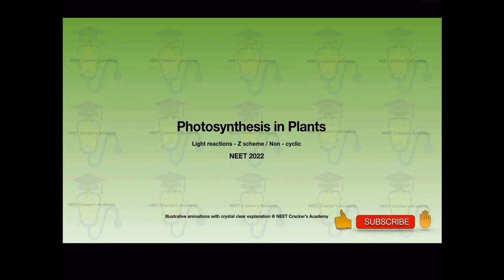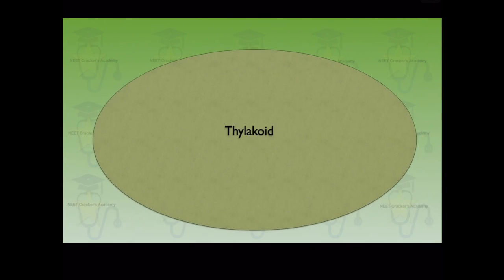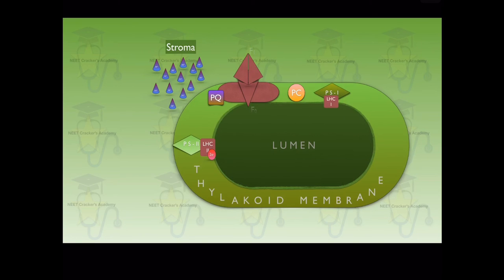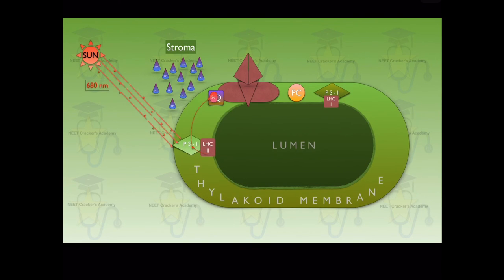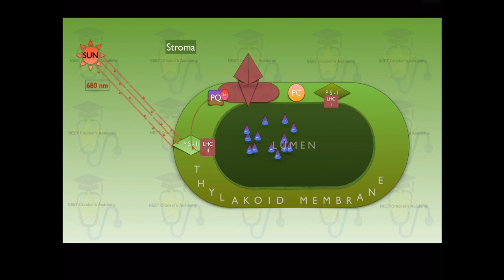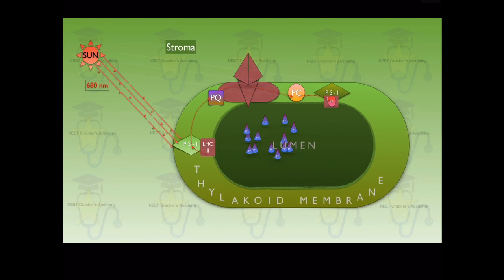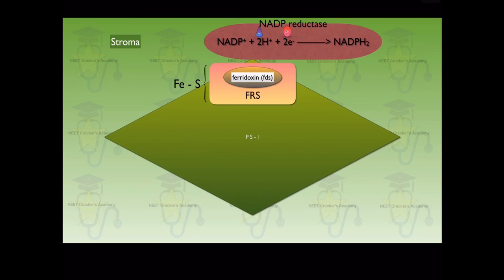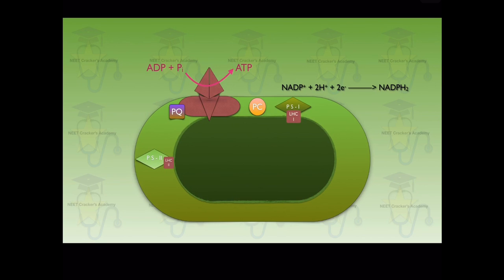Photosynthesis - Z sch - Non cyclic photo-phosphorylation -ntaneet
Photosynthesis is a phenomenon in plants by which they synthesise their own food. They are autotrophs. During photosynthesis they produce assimilatory powers photosynthesis - ATP and NADPH2 by a process called Non cyclic photo phosphorylation. This process is also called Z scheme. This is a very important topic for NTA NEET exam for MBBS entrance in Ondia and other states. In NTA NEET, almost 5 questions are possible from plant physiology. By this animation, you can clearly understand and prepare for NTA NEET online learning